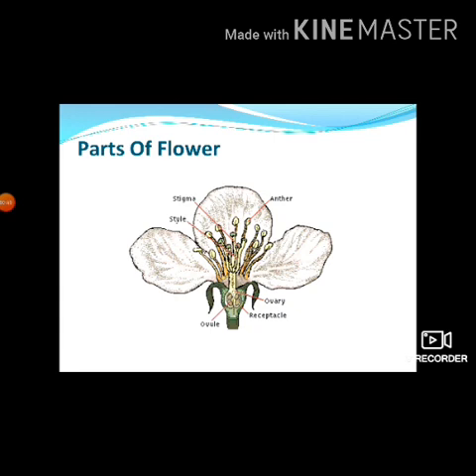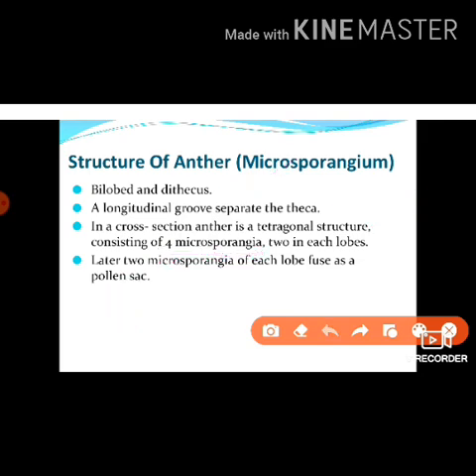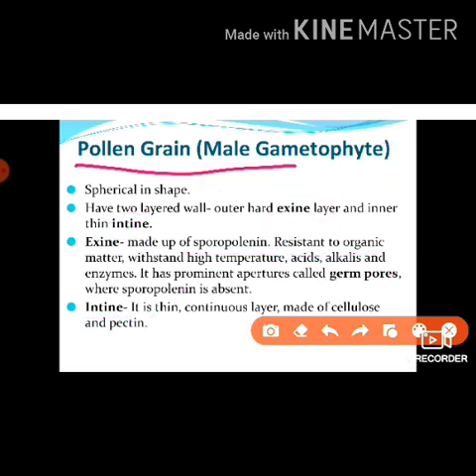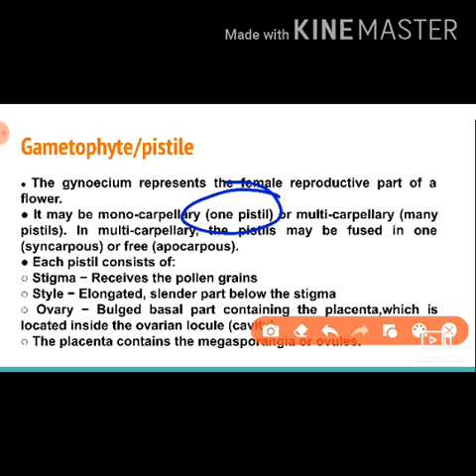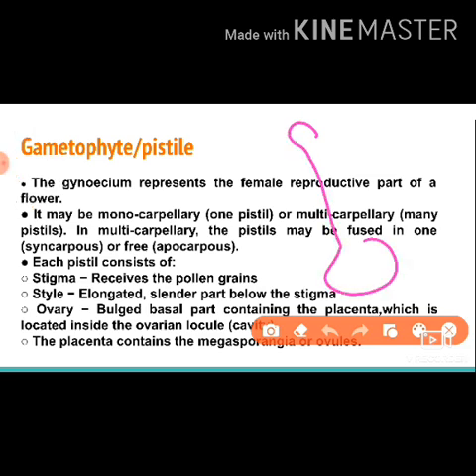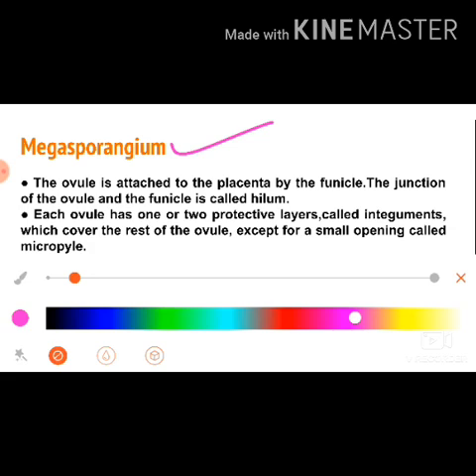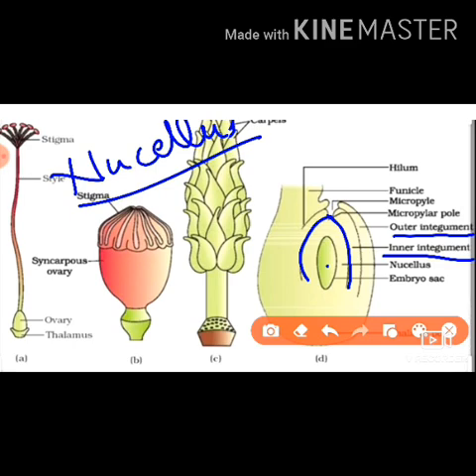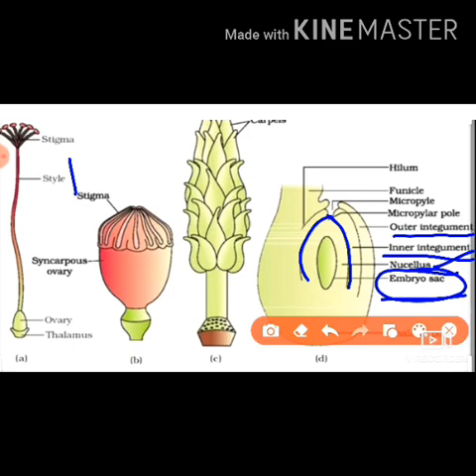Chapter-2 Sexual reproduction in flowering plants, structure of gynoecium, TS of anatropus ovule